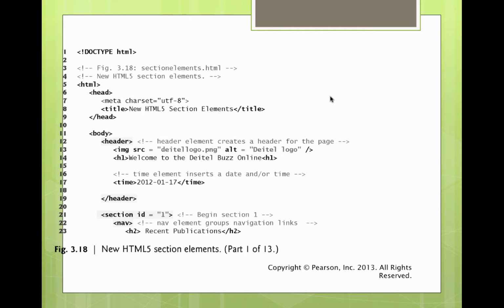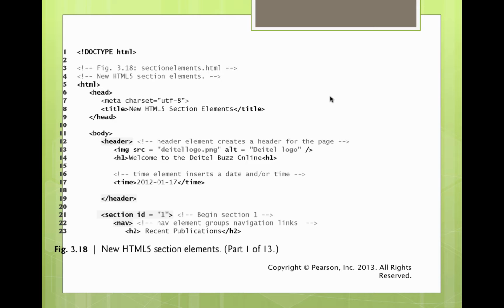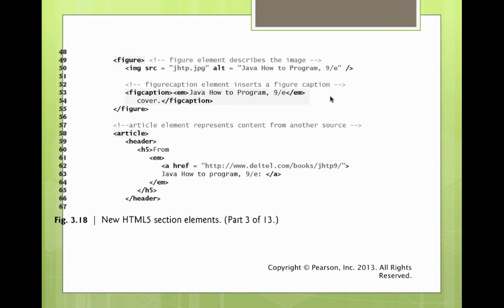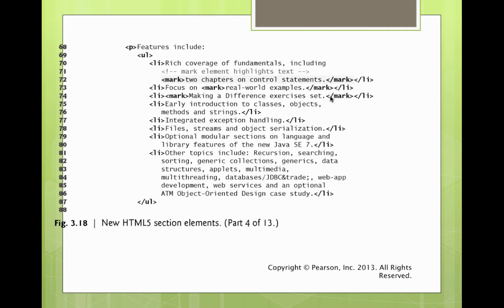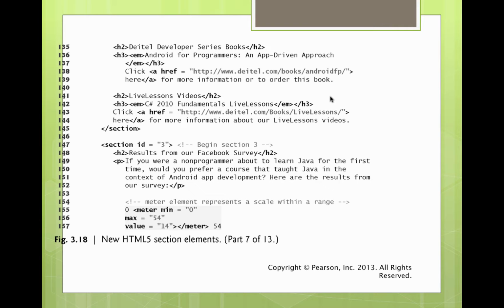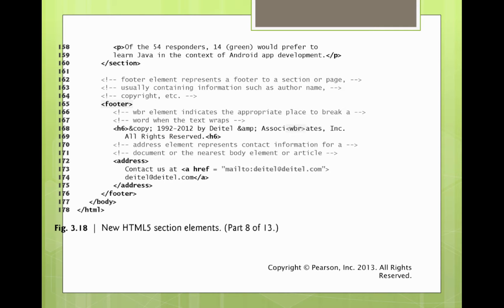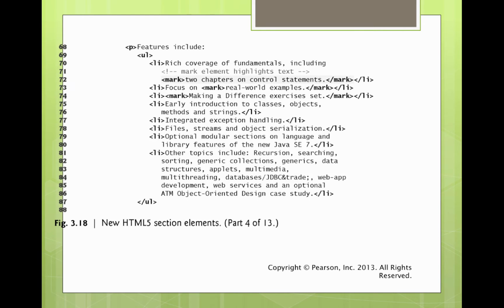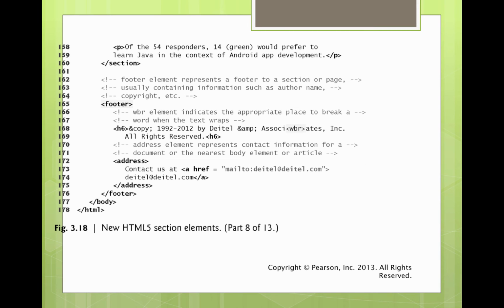HTML5 Sections, Header, Footer, etc.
Table of Contents:

00:06 - 3.3  Page-Structure Elements
00:20 -
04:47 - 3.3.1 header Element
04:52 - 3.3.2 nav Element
04:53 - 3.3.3 figure Element and figcaption Element
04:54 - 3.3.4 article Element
04:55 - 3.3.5 summary Element and details Element
04:58 -
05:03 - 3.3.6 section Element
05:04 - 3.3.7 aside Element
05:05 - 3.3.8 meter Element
05:06 -
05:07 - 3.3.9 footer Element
05:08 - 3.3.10 Text-Level Semantics: mark Element and wbr Element
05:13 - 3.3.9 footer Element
05:15 -
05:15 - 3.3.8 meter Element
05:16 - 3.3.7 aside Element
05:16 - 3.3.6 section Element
05:16 -
05:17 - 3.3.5 summary Element and details Element
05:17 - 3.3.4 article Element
05:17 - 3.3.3 figure Element and figcaption Element
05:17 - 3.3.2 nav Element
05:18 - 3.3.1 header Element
05:18 -
05:22 - 3.3  Page-Structure Elements
05:22 -